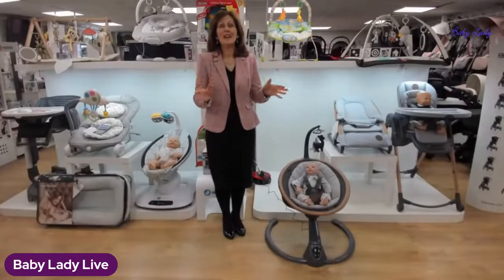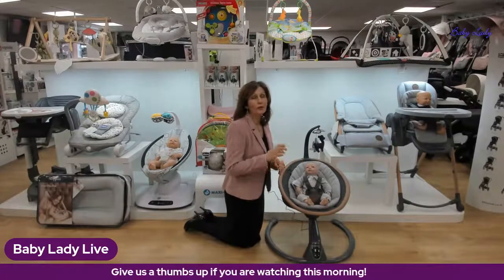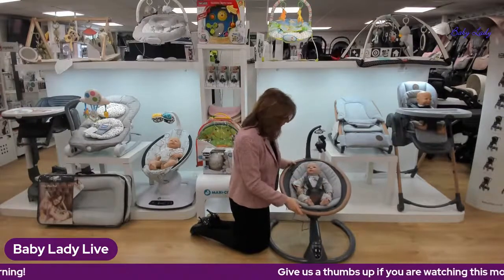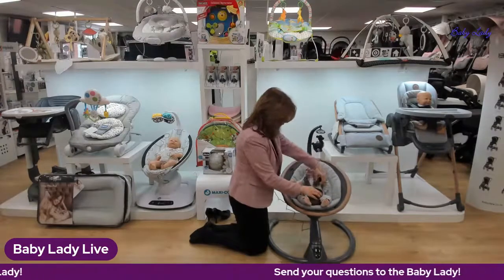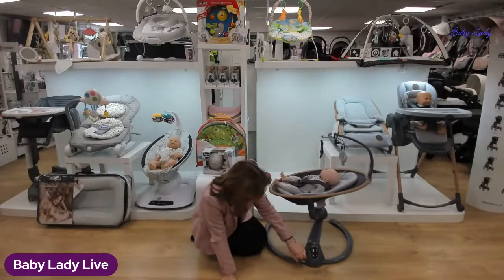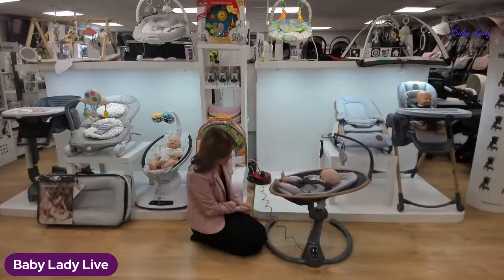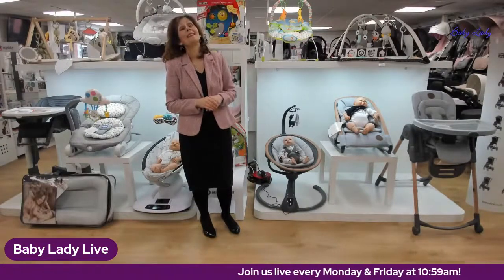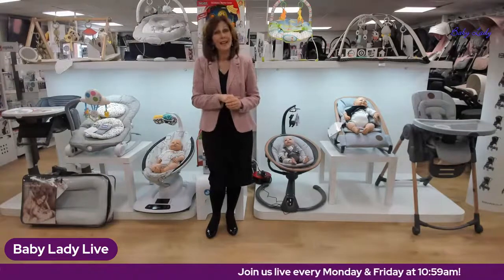Swings, Bouncers & More! Baby Lady Live